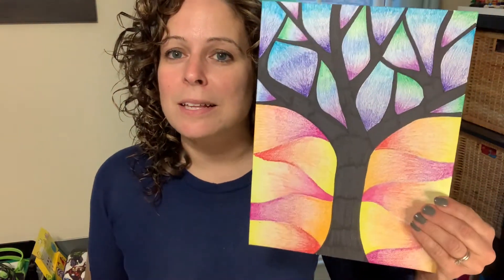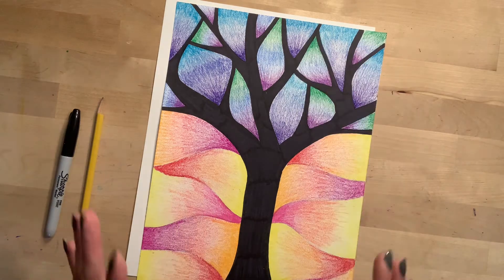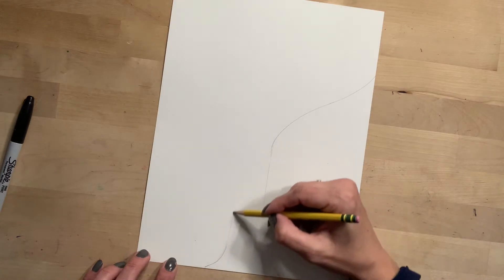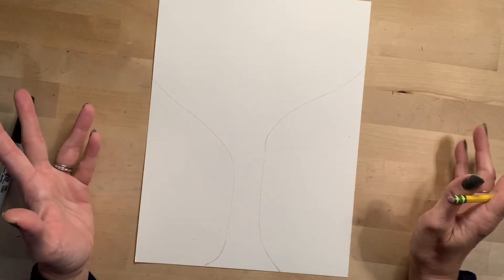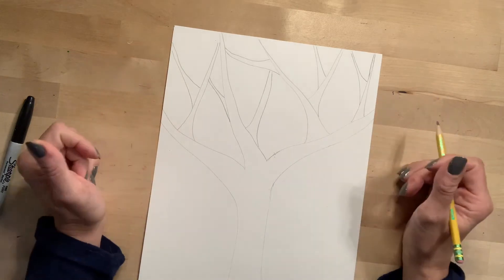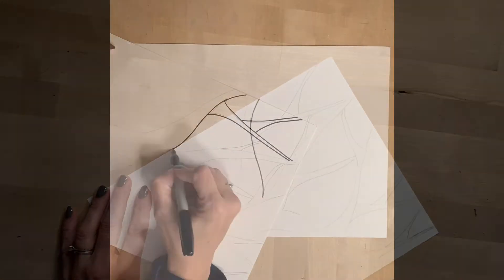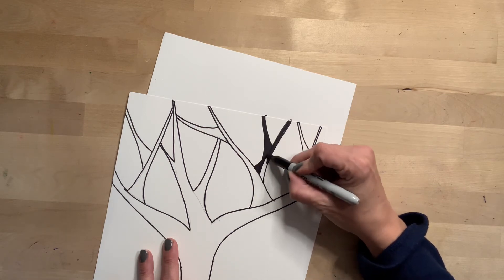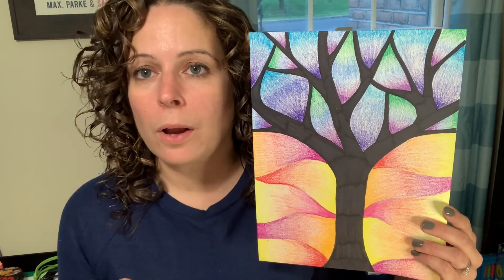Grade 3: Week 8 Oct. 12 - Oct. 16 Lesson 1